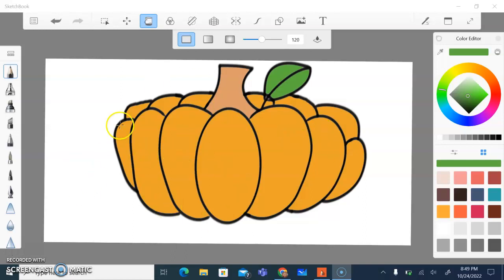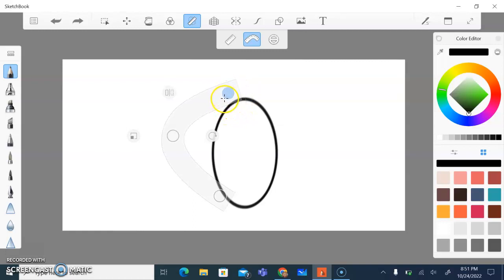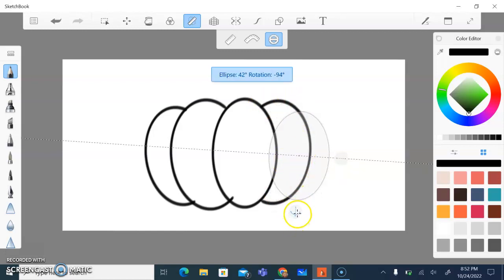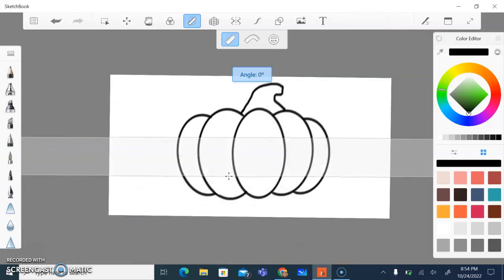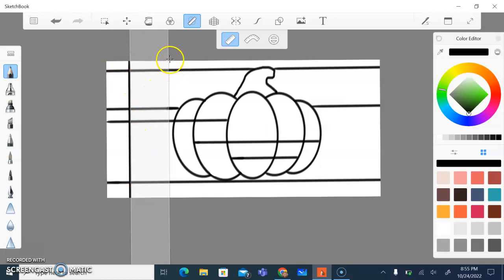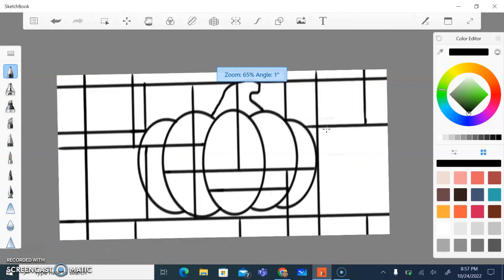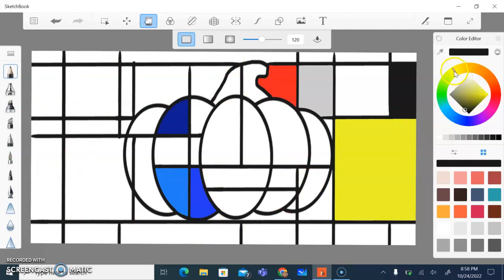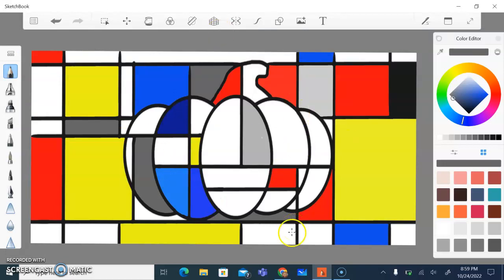Digital Mondrian Pumpkin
Demonstrate how to draw a pumpkin in Autodesk Sketchbook, then add vertical and horizontal lines in Piet Mondrian style, then add primary colors using the fill tool.